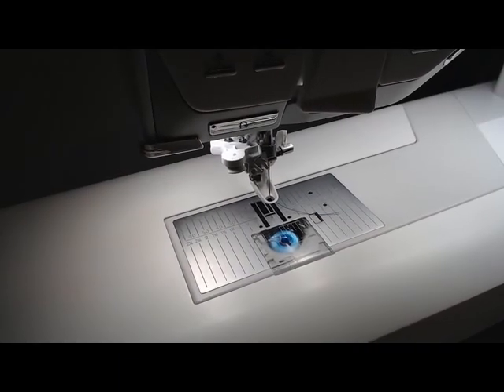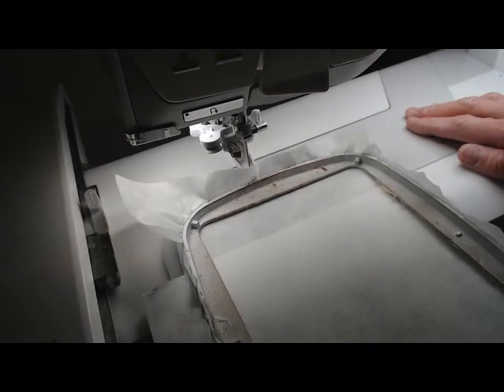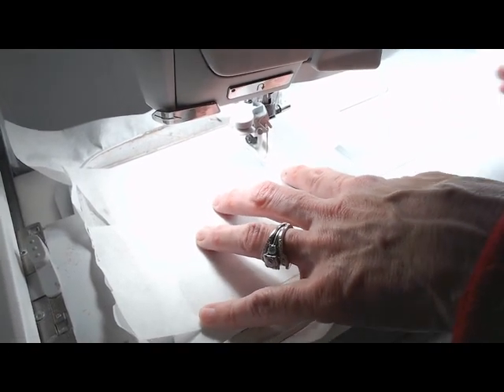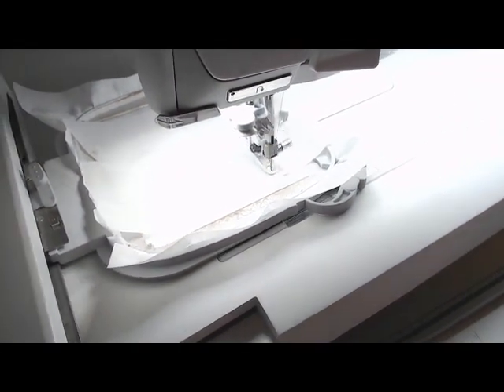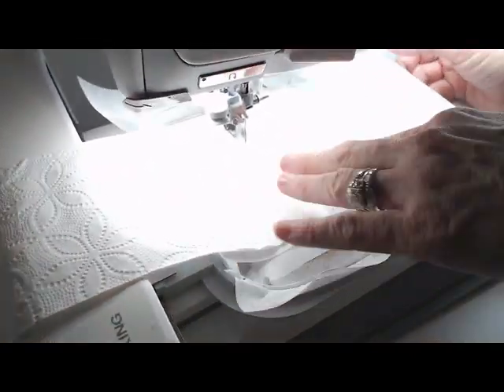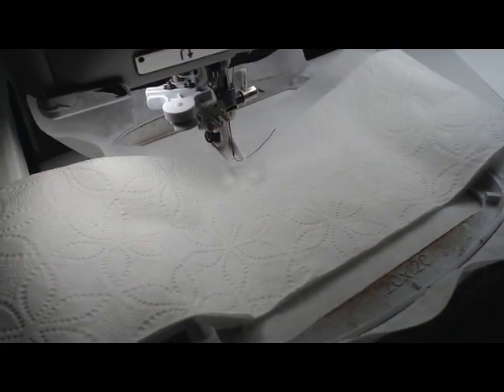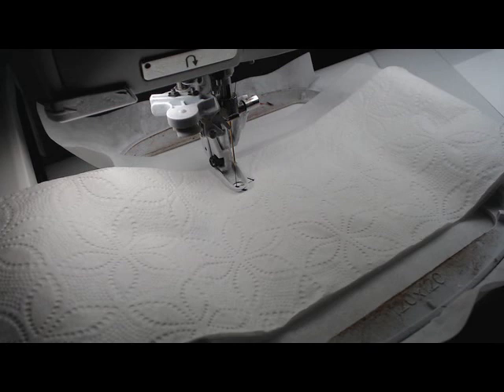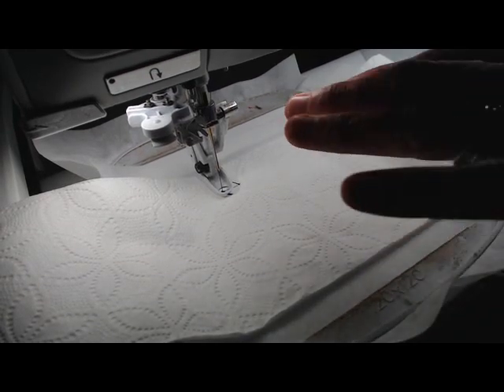SUPER EASY Learn how to Embroider on Toilet Paper Auntie Jo Sews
Easy way to hoop your stabilizer to stitch practically ANY design on toilet paper!

You can see some of my current rolls at my store -

HIGHLY recommend Kirkland brand toilet paper available at Costco!

Auntie Jo Sews
USA

Thank you for visiting my channel. I love to hear from folks viewing my videos. Thank you so much for supporting small biz!

Modge Podge
Tim Holtz
DCWV Christmas Paper

Stay in touch with me via:
♥ THE WEB (click Visit The Auntie Jo's Store)

This channel contains tutorials and inspiration for adult crafting, displays of adult crafts such as junk journals, sewing crafts, embroidery crafts, holiday crafts. This channel is NOT intended for children. The tools, products, systems, machines, etc are NOT suitable for children.